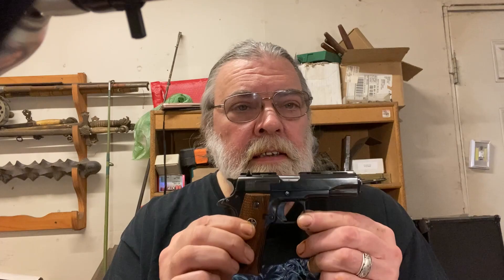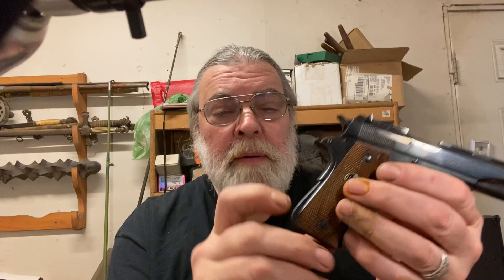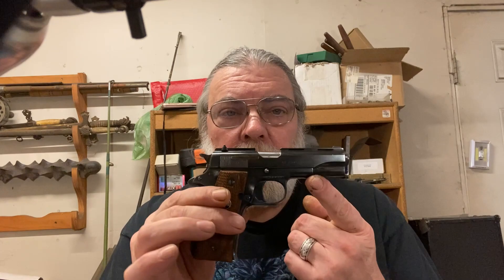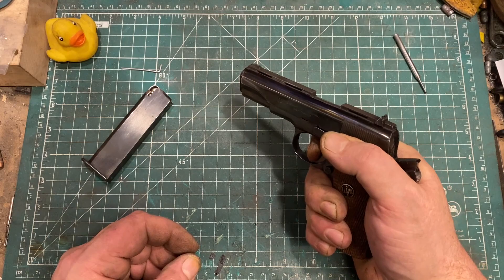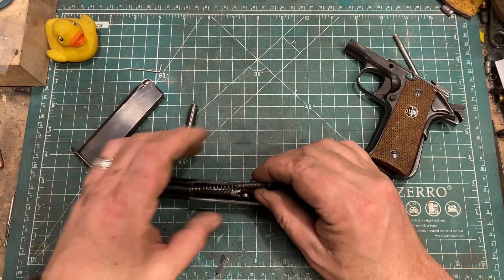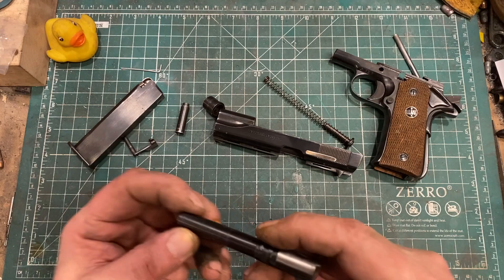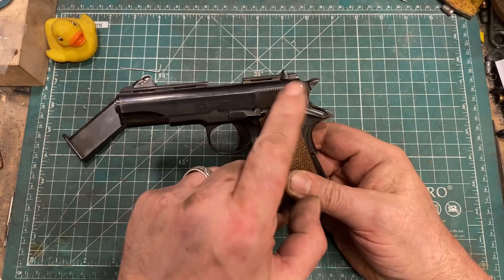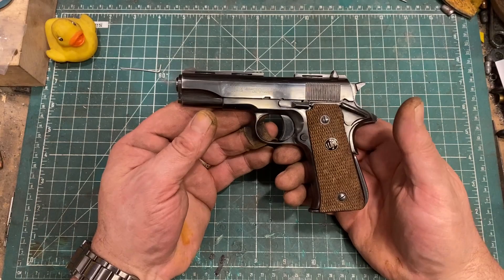The Llama Especial .380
Another little 1911 this week- this time the classic Spanish version from Llama